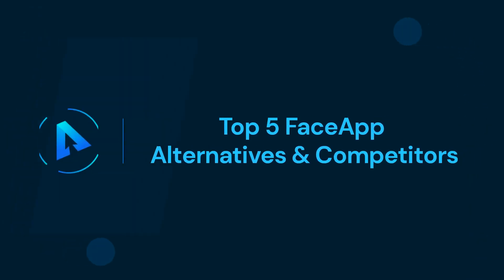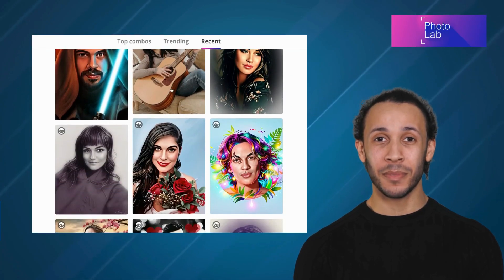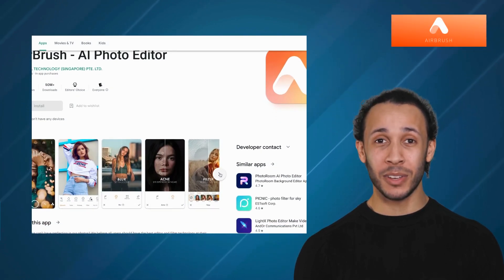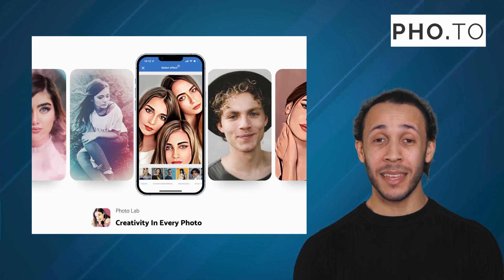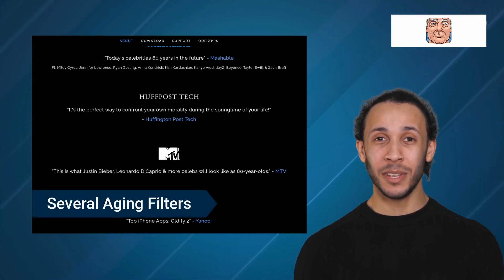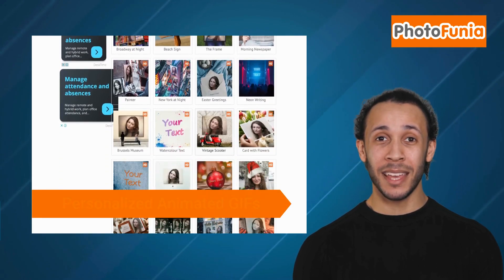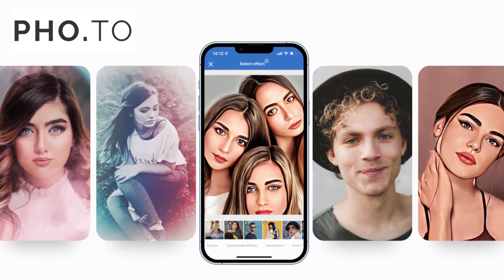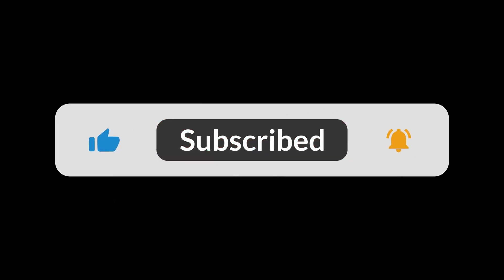FaceApp Alternatives & Competitors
Top 5 FaceApp Alternatives & Competitors
In this video, we will cover: -
1.What is FaceApp?
2.Pros and Cons
3.FaceApp Alternatives
4.Alternatives Recommends

About FaceApp:-
FaceApp is a photo and video editing application for iOS and Android.  The app generates highly realistic transformations of human faces in photographs by using neural networks based on artificial intelligence.

Timecodes
0:00- Intro
0:21-Top 5 FaceApp Alternatives
0:38-PhotoLab
1:17-Airbrush
1:48-Pho.To
2:23-Oldify
3:02-Photo Funia
3:36-Comaprison with FaceApp
4:16-Outro